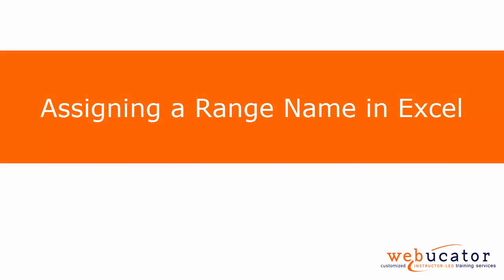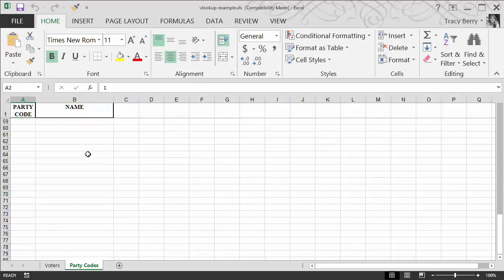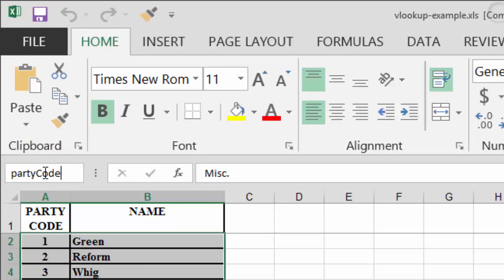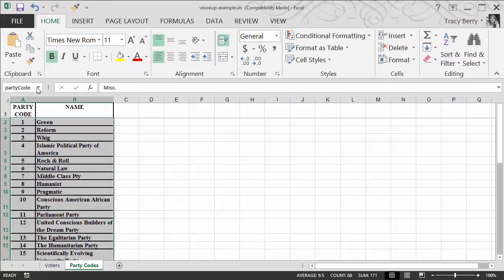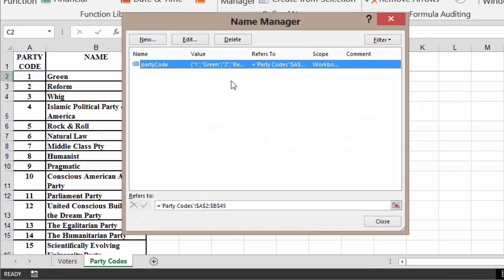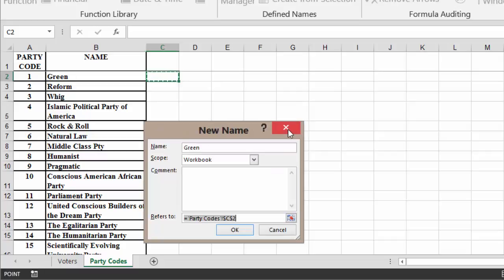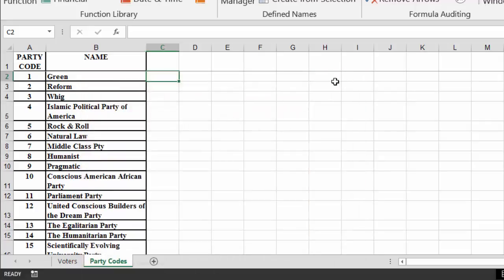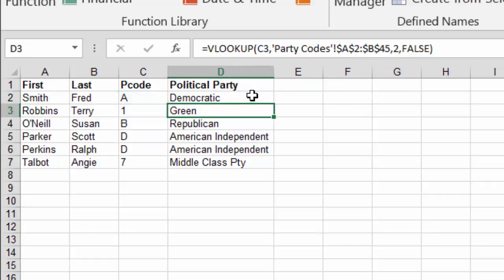Assigning a Range Name in Excel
In this video, we show how to assign range names in Excel. The video was inspired by a blog post by Anne Hennegar